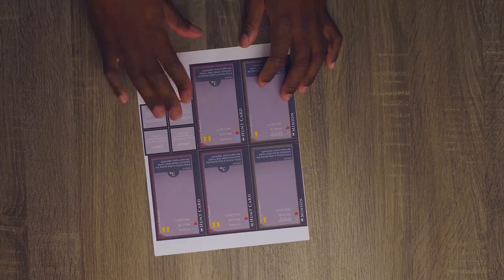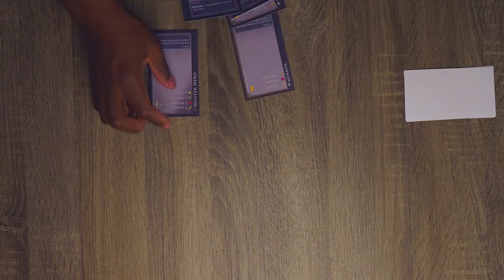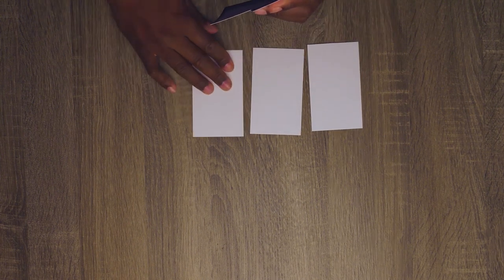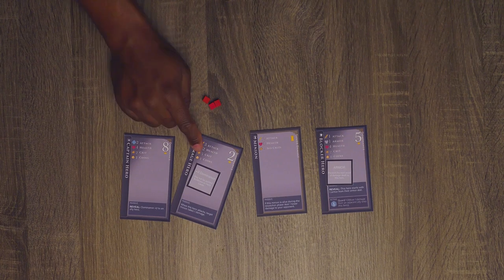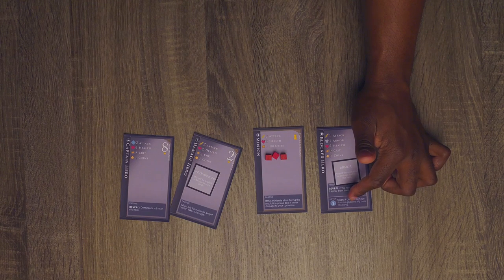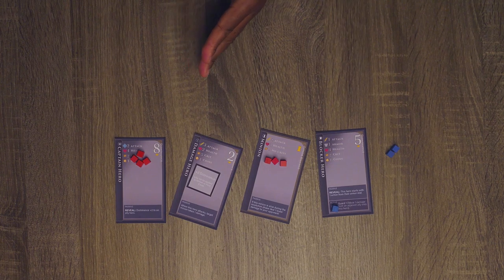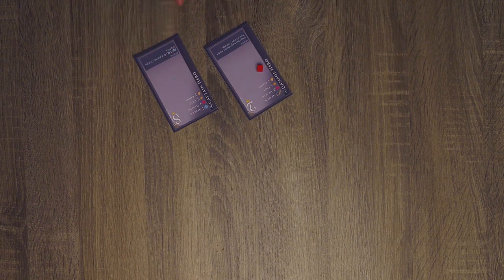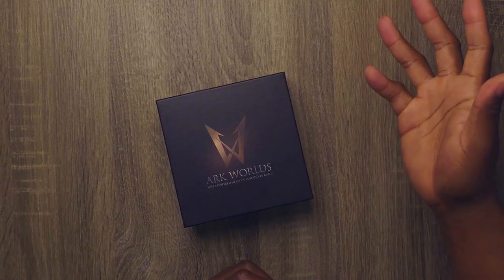Ark Worlds Play Together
This is an interactive tutorial for Ark Worlds that will require you to download the print and play files

If you like the gameplay and want to learn more, check out the Kickstarter, which is currently live